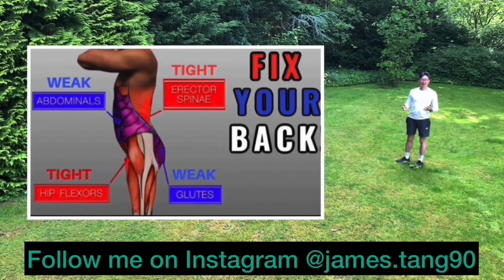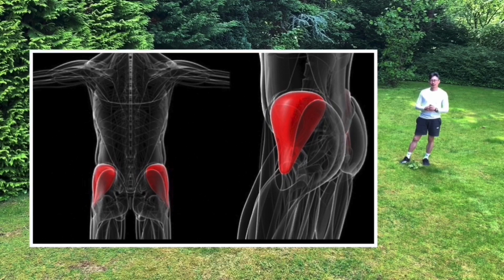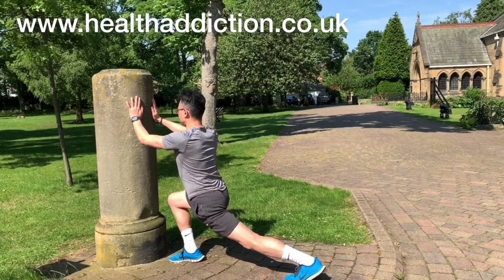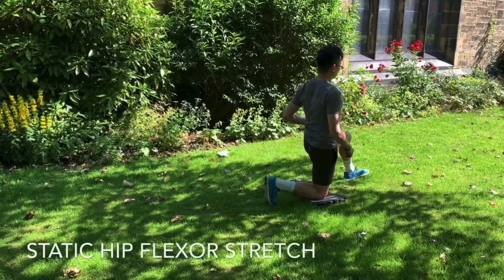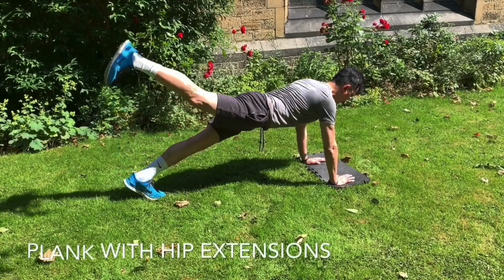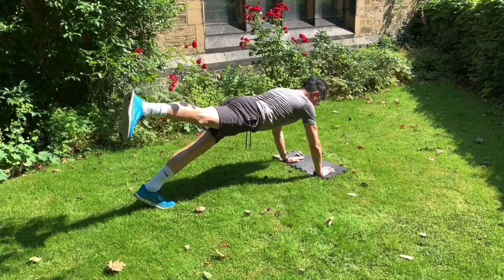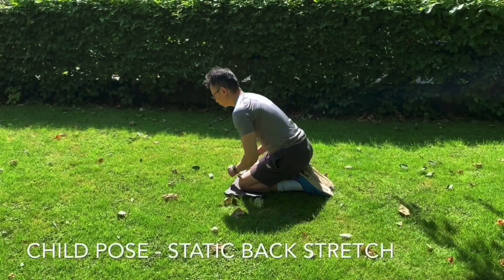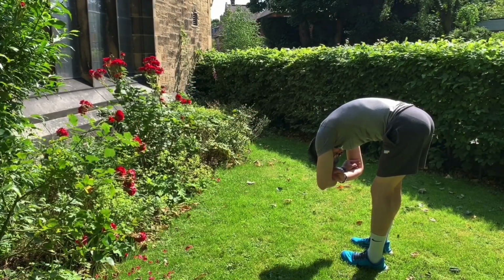How to fix anterior pelvic tilt with these 10 exercises - workouts for back pain, James Tang Fitness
Please follow me @james.tang90✅
Tag someone who needs to see this.✅

About 80% of adults suffer from lower back pain, with postural dysfunction being one of the most common causes of this condition. Hyperlordosis is one of the most common form of postural deviation and it’s characterised by an anterior pelvic tilt and hyperextension of the lower back. In this short video, I am sharing with you in this short video 10 corrective exercises that can help you to reverse this very harmful postural dysfunction.

Please seek advice if you suffer from back pain. Please also take a look at my book - A practical guide to the self-management of lower back pain - A holistic approach to health & fitness: Available from Amazon.